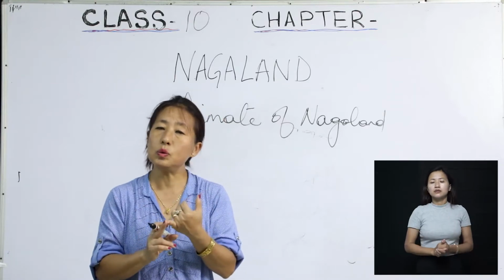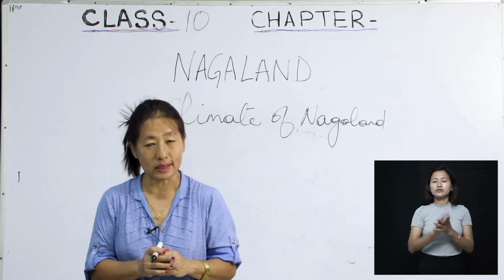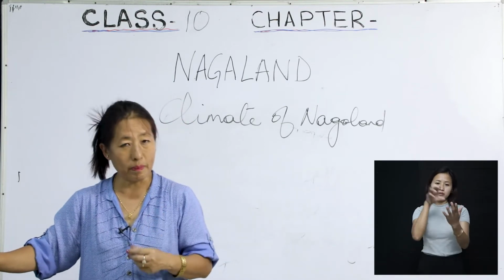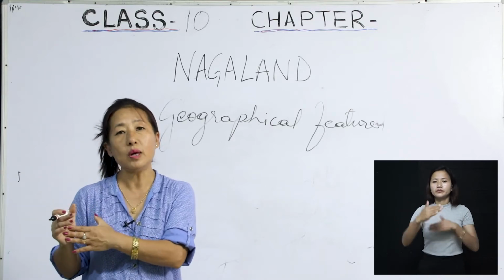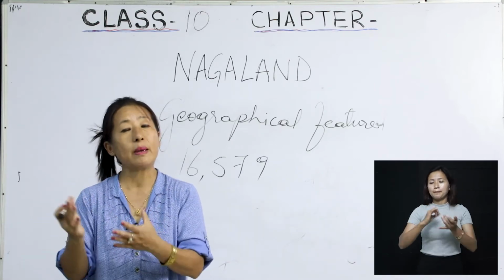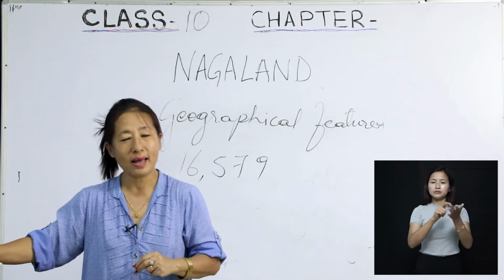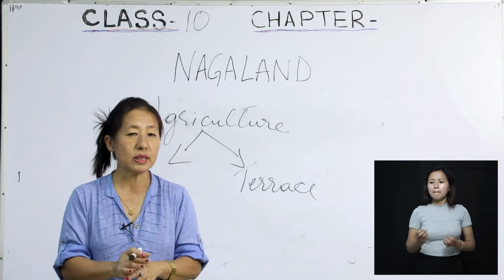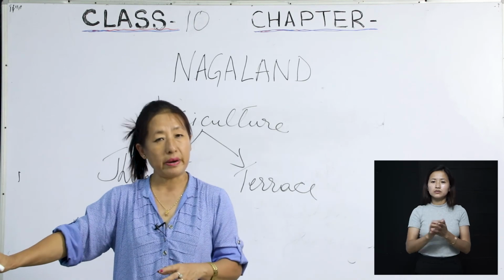Class 10 Social Sc. 2 Sept 2020 Topic : NAGALAND Book (Climate & Geographical Features of Nagaland)